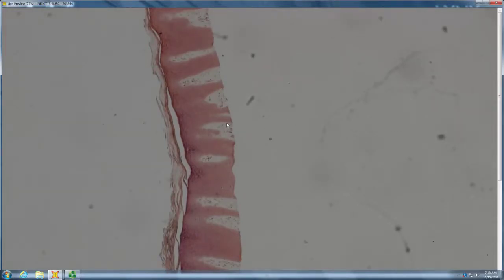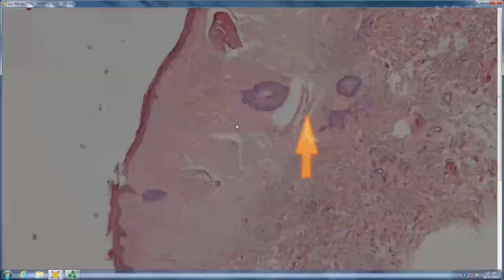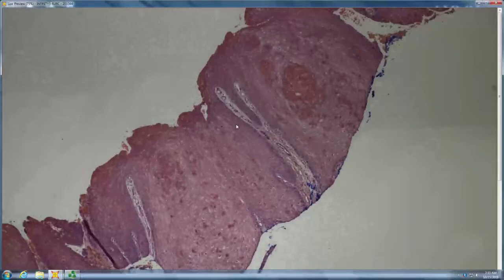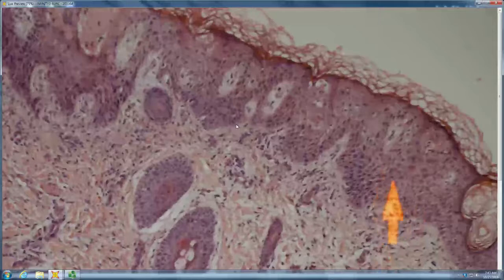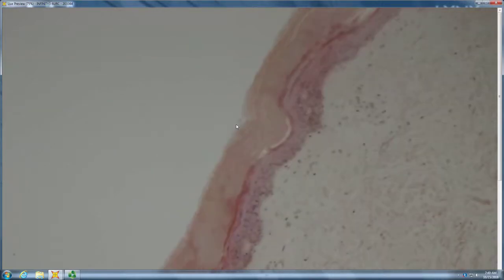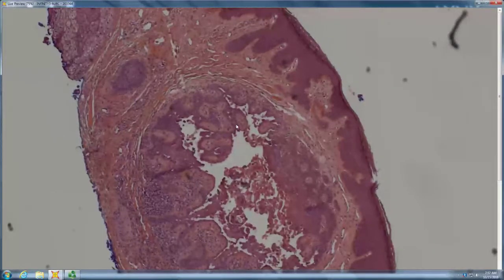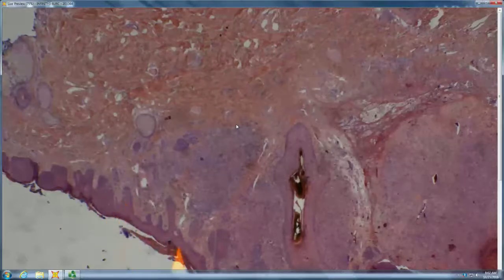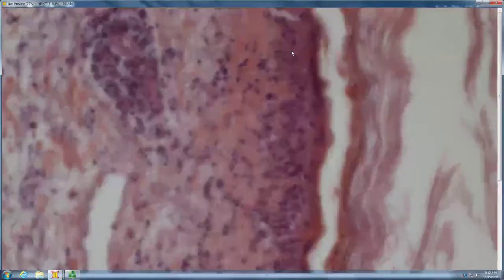Monday October 15 2018 at 7 13 19 AM default 54ccf590